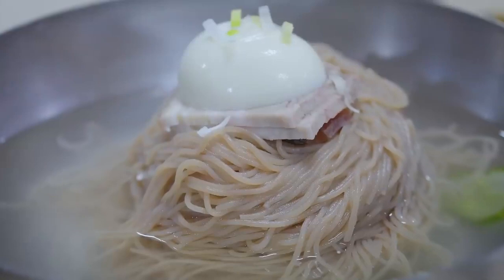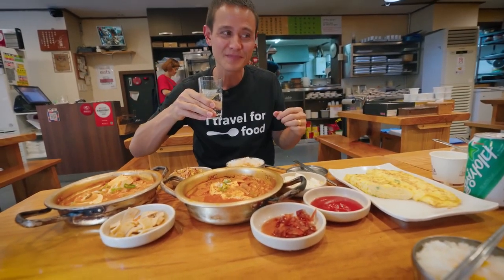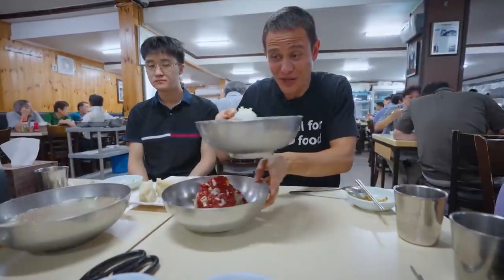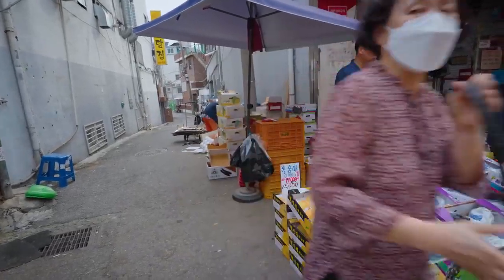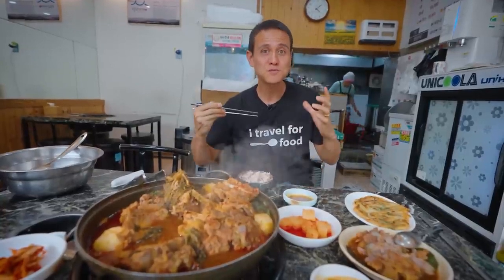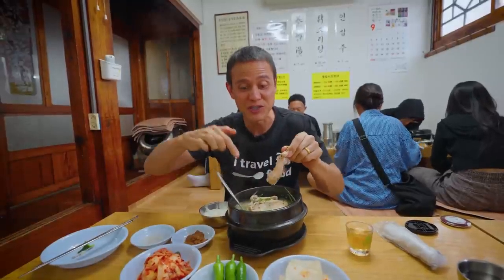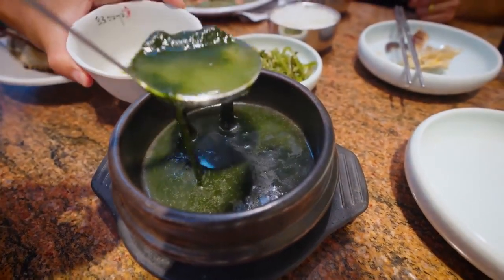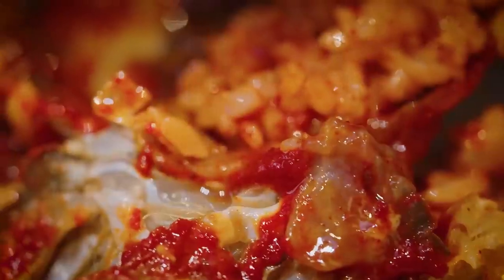Korean Food Feast: HUGE BONE HOTPOT + 5 Must-Try Street Foods in Seoul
in this video: "Korean Food Feast: HUGE BONE HOTPOT + 5 Must-Try Street Foods in Seoul!

Experience the culinary delights of Korea with its diverse array of mouthwatering dishes. Start your gastronomic adventure with the quintessential Korean comfort food: Huge Bone Hotpot. This steaming pot of goodness boasts tender meat, vegetables, and aromatic broth, perfect for warming your soul on a chilly Seoul evening.

Next on your must-eat list are the tantalizing offerings of Seoul's vibrant street food scene. Indulge in the savory goodness of Tteokbokki, spicy rice cakes bathed in a rich gochujang sauce. The chewy texture and fiery kick make it a favorite among locals and tourists alike.

For a taste of Korea's culinary heritage, sample the iconic Bibimbap. This colorful dish features a medley of fresh vegetables, marinated meat, and a perfectly fried egg atop a bed of steaming rice. Mix it all together with a dollop of spicy gochujang sauce for a symphony of flavors and textures.

No Korean food tour is complete without a savory pancake known as Pajeon. Crispy on the outside and fluffy on the inside, this savory pancake is packed with scallions, seafood, or kimchi, offering a delightful contrast of flavors and textures with every bite.

Craving something sweet? Look no further than Hotteok, a popular Korean street food dessert. These piping hot pancakes are filled with a gooey mixture of brown sugar, honey, and crushed peanuts, creating a heavenly treat that's sure to satisfy your sweet tooth.

From hearty hotpots to sizzling street food delights, Seoul offers a culinary adventure like no other. So grab your chopsticks and get ready to indulge in the best of Korean cuisine on a tasty street food tour you won't soon forget!